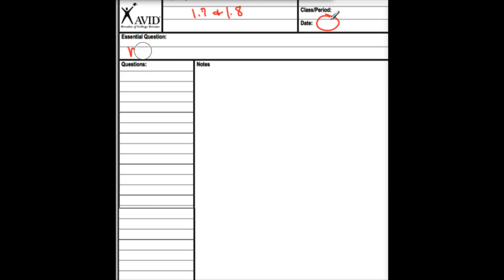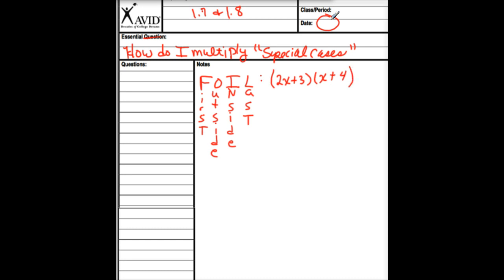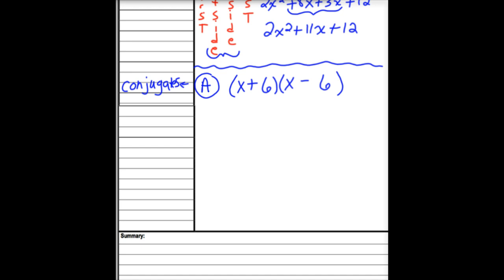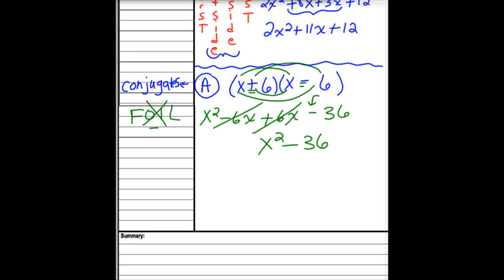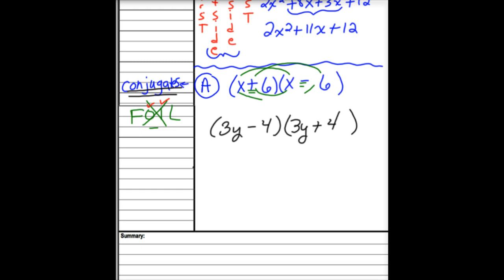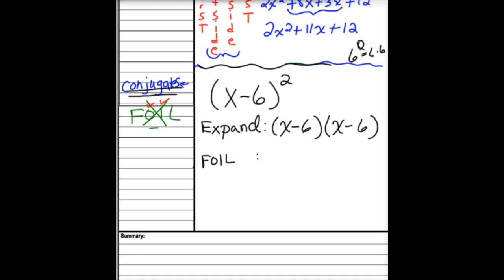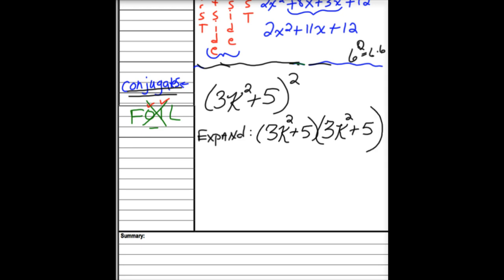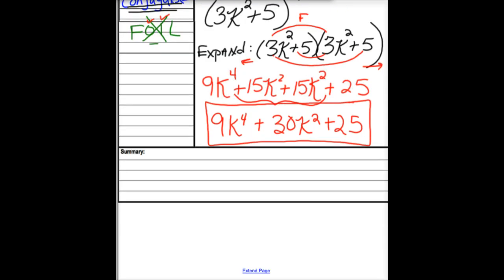1.7/1.8 Multiplying (Special Cases)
1.7/1.8(MultiplyingSpecialCases)